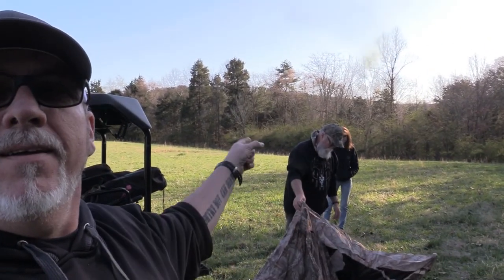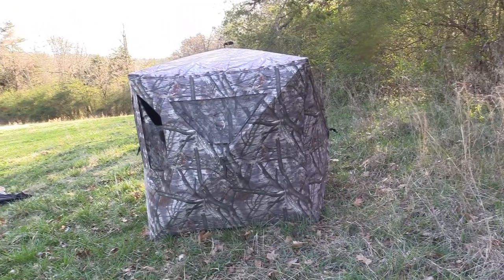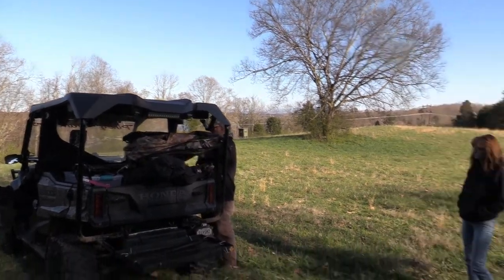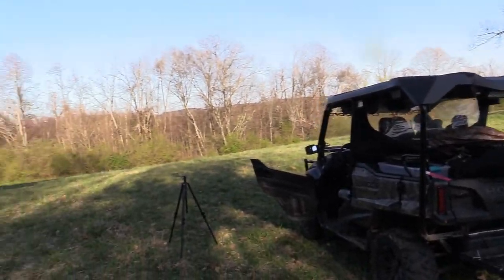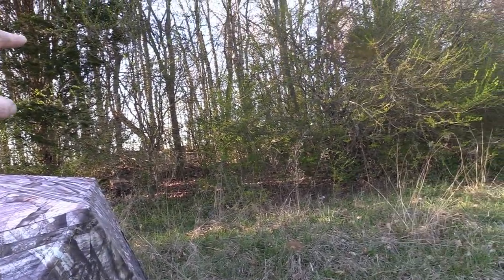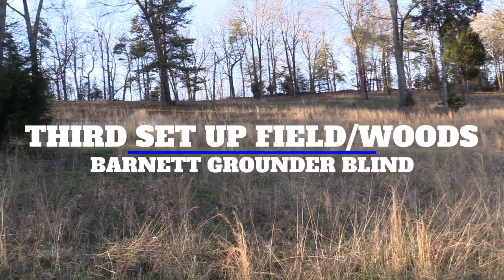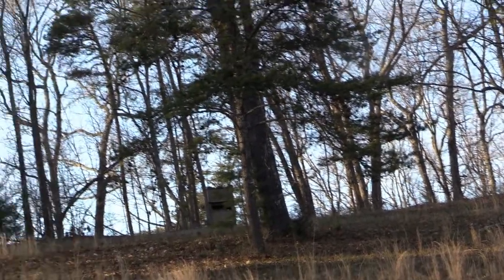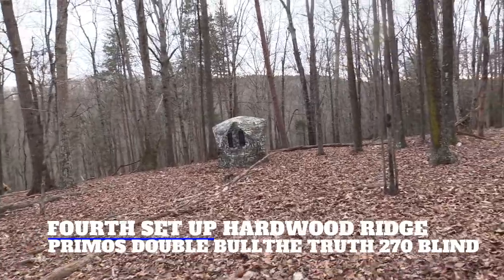How to set up Hunting blinds for Turkey hunting.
Follow along as Daddio, Kim, and I hit the turkey woods to set up 5 different blinds for 5 different scenarios. These set ups are in several of our favorite spots.
Links to blinds
Barnett Grounder
Primos the truth 270
Hooyman extendable limb saw